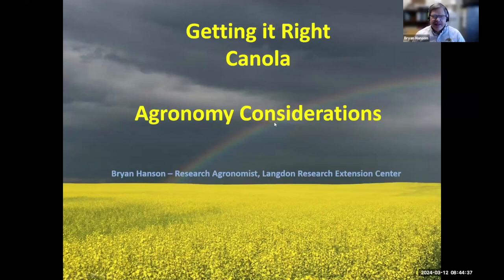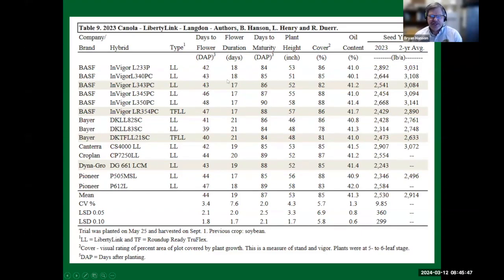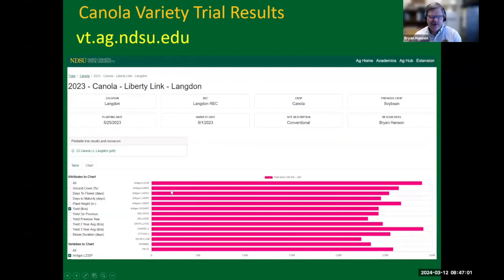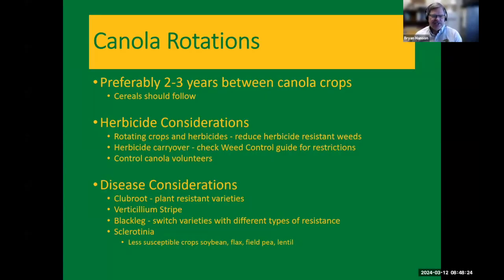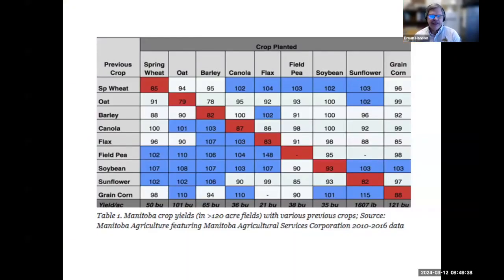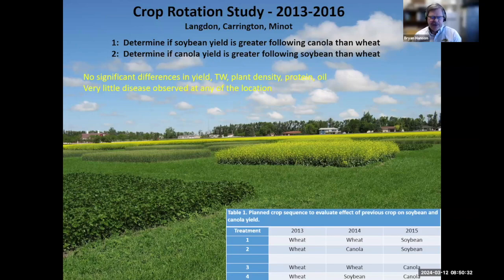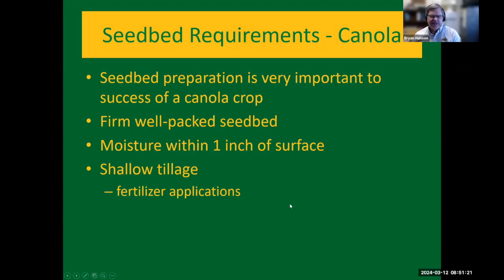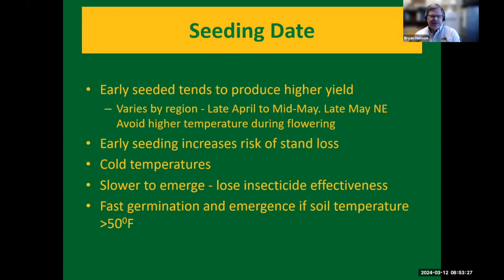2024 Getting it Right Canola Production: Agronomic Considerations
Video 2 of 9 of the 2024 Getting It Right Canola Production Webinar Series.  This one is on agronomic considerations with Bryan Hanson, Research Agronomist at the Langdon Research Extension Center.

Links referenced in this presentation:
A1124-23 North Dakota Canola Variety Trial Results for 2023 and Selection Guide -